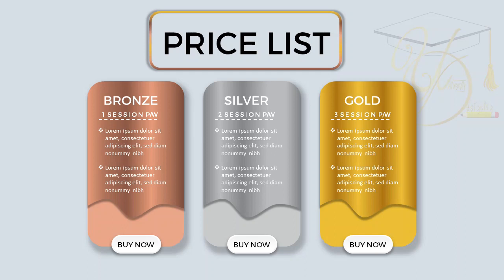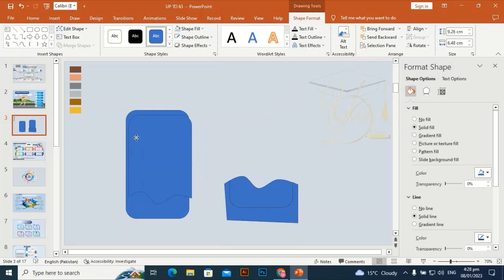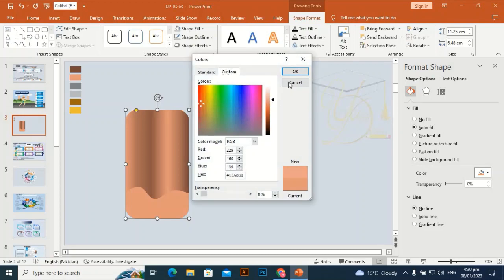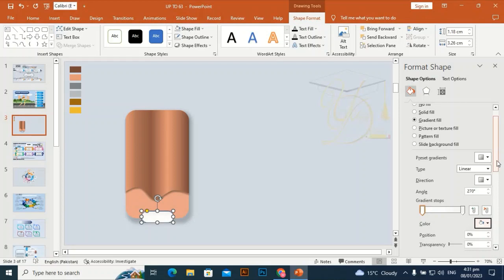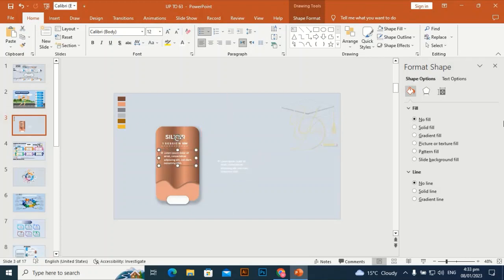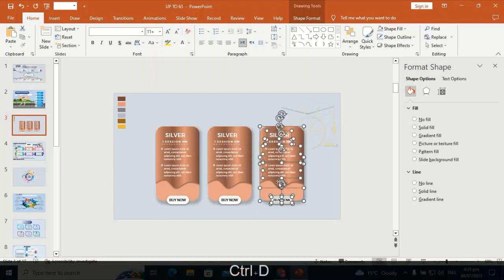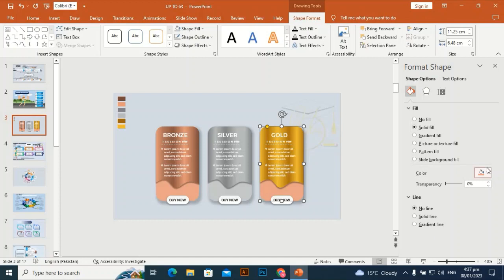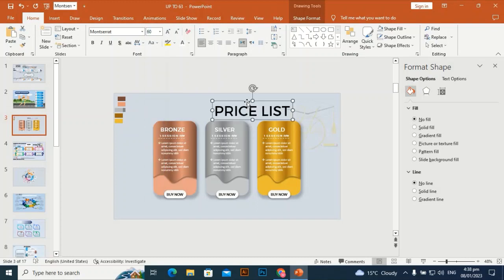create price list infographic design in PowerPoint tutorial no 74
in this tutorial, you can learn how to design this beautiful price list infographic in PowerPoint.

searchable terms:

1* PowerPoint Infographics
2* Creative PowerPoint templates
3* Business PowerPoint Slides
4* Corporate PowerPoint Slides
5* PowerPoint diagrams
6* Professional PowerPoint designs